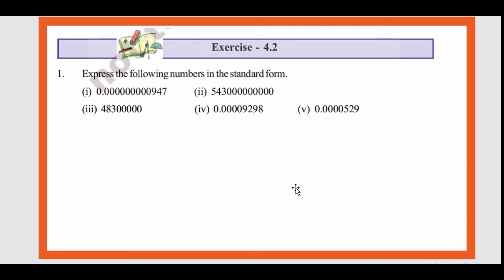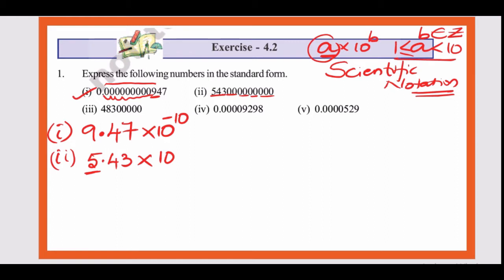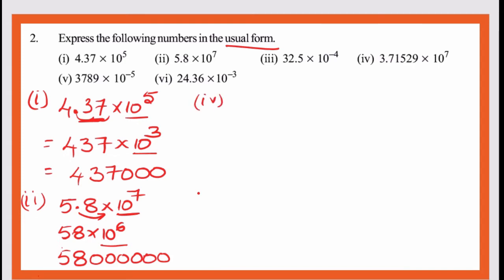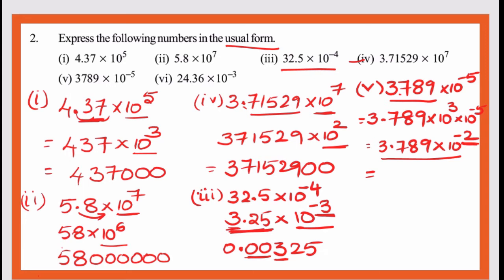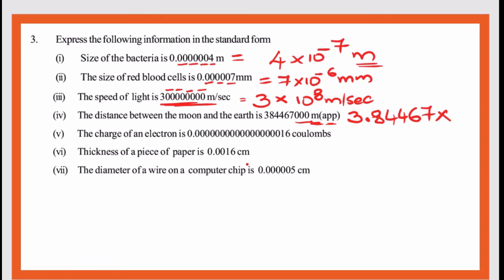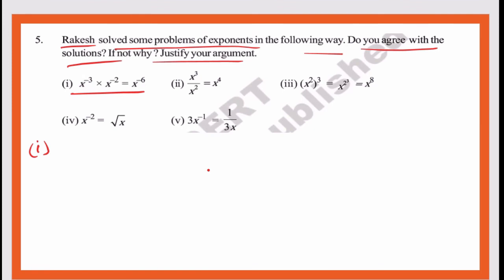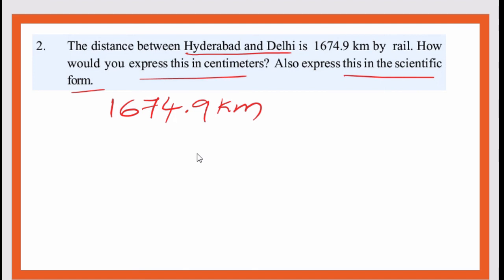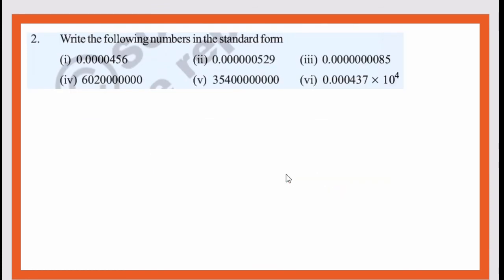EXPONENTS AND POWERS | AP/TS/ NCERT CLASS 8(VIII) | PROBLEMS OF EXERCISE 2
scientific notation
basic mathematics used in physics and chemistry